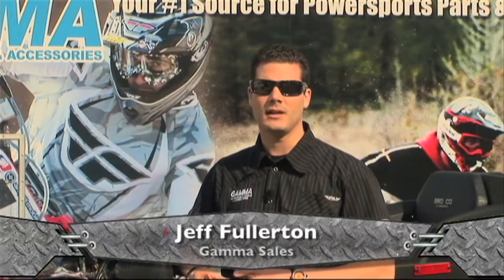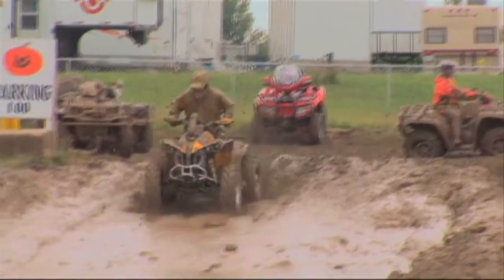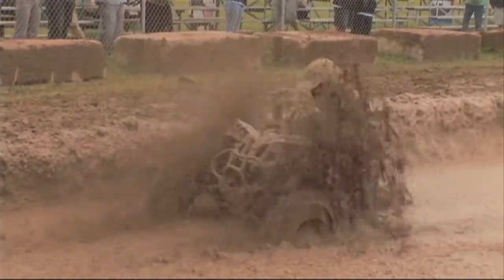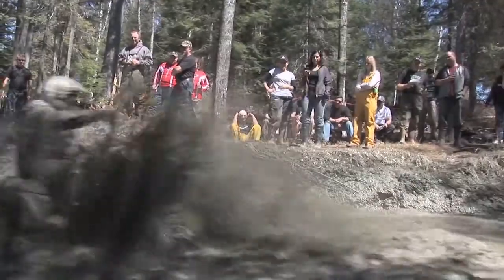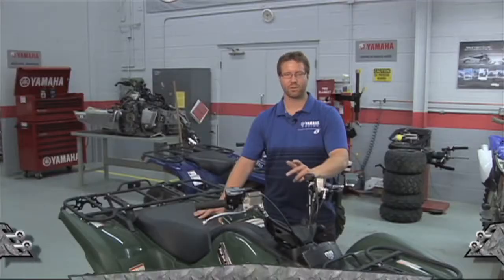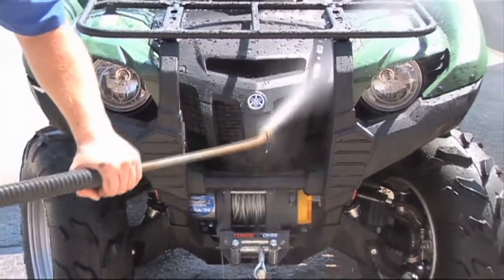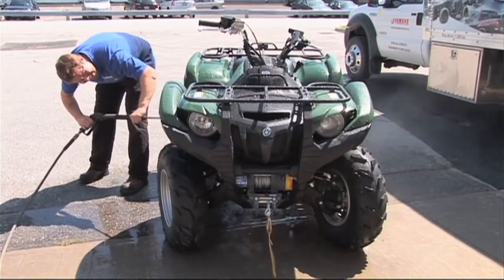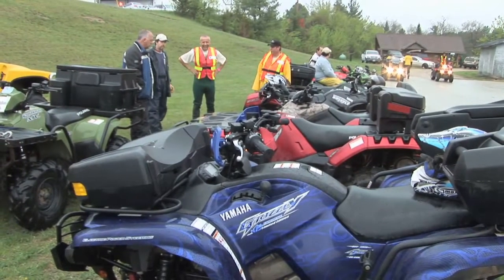Go Riding TV Show 1, Mud Tires and Yamaha Tech Talk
In this segment of the show Jeff Fullerton from Gamma Sales talks about mud tires. We visit the service department at Yamaha Canada and are shown by Matthew Helmer the proper way to clean your machine.